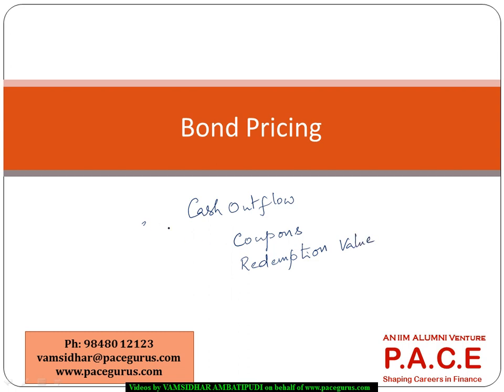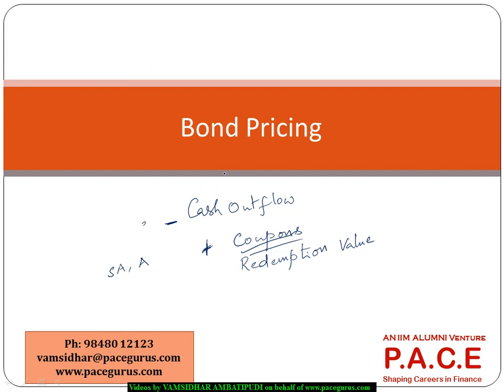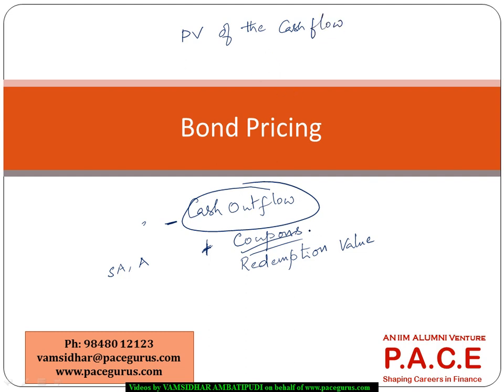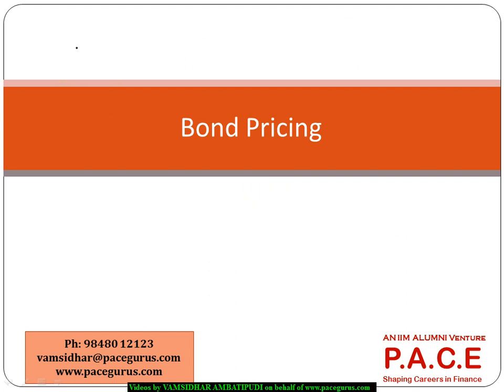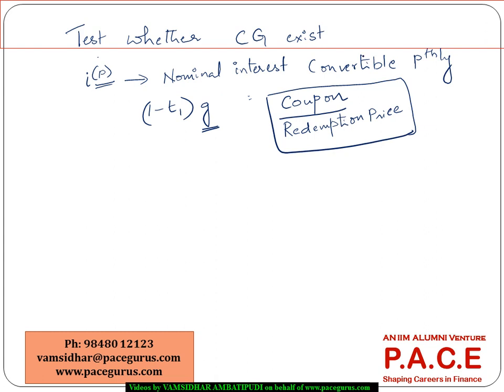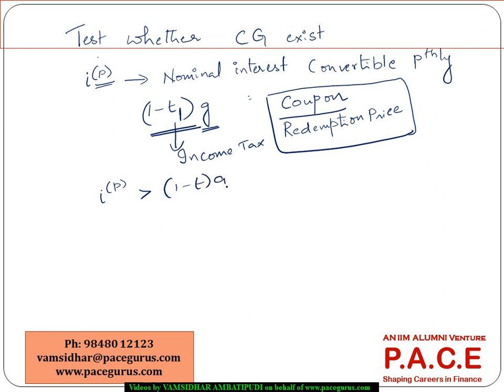Bond Pricing in CT 1 and Exam FM - Financial Mathematics